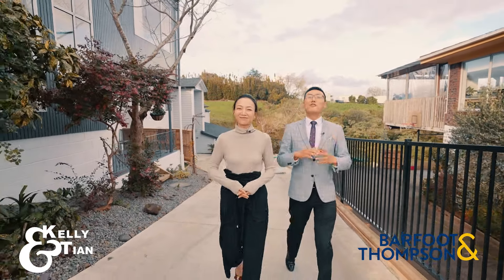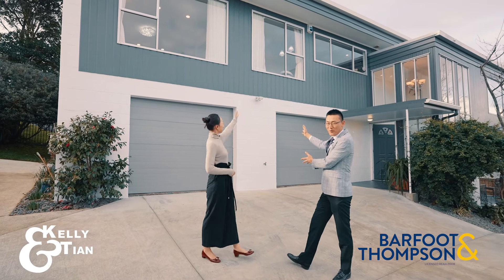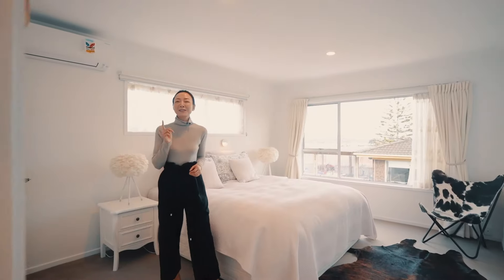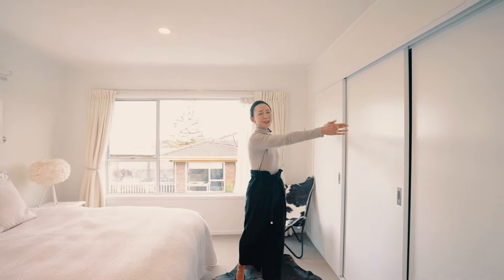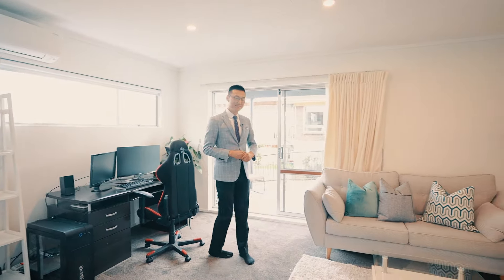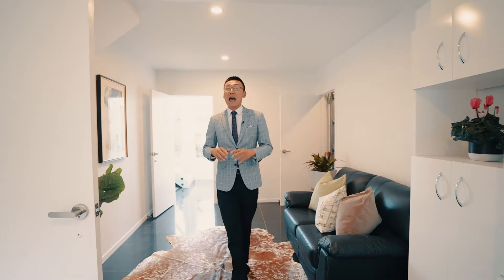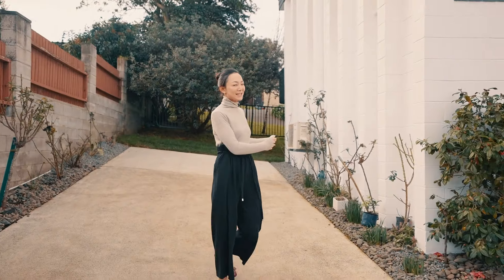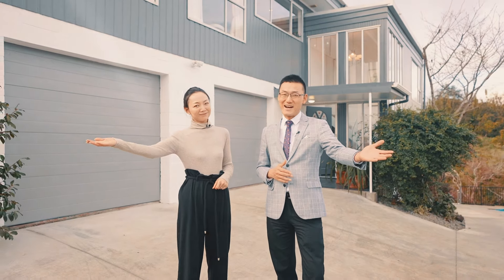Superb Family Home +Income - 89 Queenstown Road, Onehunga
A dream come true for every family, this robustly constructed home perfectly blends functionality and comfort with an abundance of lifestyle options and is located close to schools, parks and every amenity you could ever need.

The elegant entry will take your breath away, with a set of double-height tall windows that brings light and green into the house. North-facing and bathed in natural light, the home features four bedrooms, one large office and three bathrooms (including two ensuites). The highly-functional modern kitchen and good-sized living areas are installed with large windows and sliding doors.

The flow to the deck is effortless and it is surrounded by Magnolia and cherry trees. This is a private and sunny spot for the family to relax and unwind. The other side of the living area has an expansive and elevated view towards the Manukau Harbour and the Mangere Mountain, creating a serene and gentle ambiance throughout.

Downstairs, a super-sized self-contained studio has an ensuite and its own living area. It is a warm and inviting space with a consented bar area. Plus the direct street access and a private patio with great view making it an ideal space for the extended family or to boost your income to offset the mortgage.

Simplicity is the key outside, with the sun-soaked manicured lawn creating an environment where families of all shapes and sizes can thrive. The double garage with additional space for storage is an added bonus, while an abundance of off-street parking completes the appeal.

Of course, the location is simply superb, with the Monte Cecilia park only a short stroll away and the both Royal Oak and Onehunga shopping just minutes from your doorstep. The proximity to the motorway means anything else you could ever need is within easy reach.

The super convenient location and the easy care nature combined with a potential rental income, means interest is sure to be high.